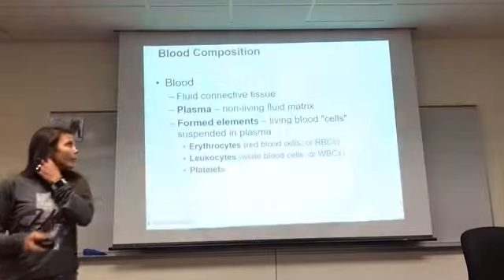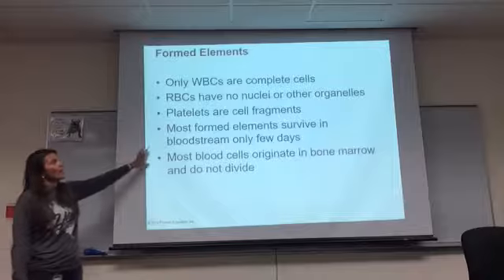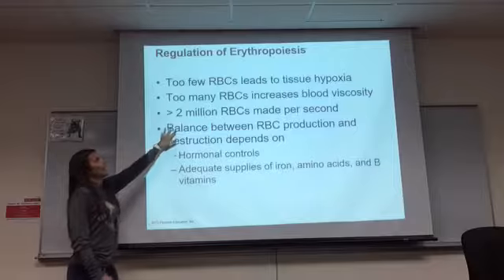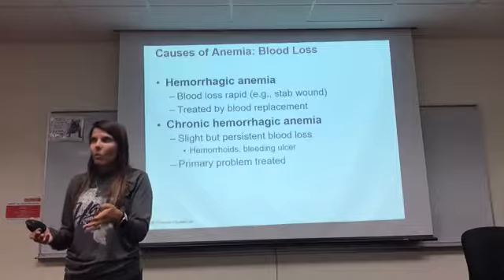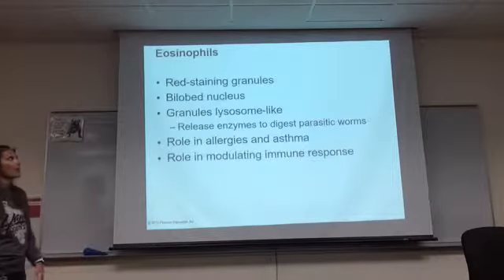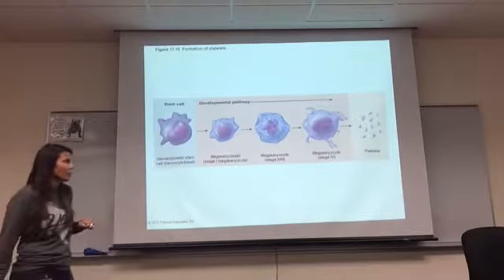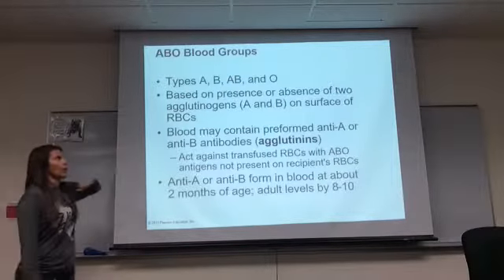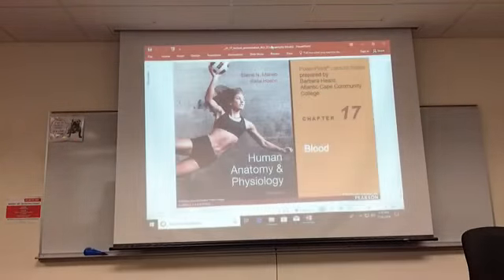Blood- Dr. Jessica Guerrero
9th Edition Human Anatomy & Physiology 2401 Chapter 17
Marieb & Hoehn

Single-celled organisms do not need blood. They obtain nutrients directly from and excrete wastes directly into their environment. The human organism cannot do that. Our large, complex bodies need blood to deliver nutrients to and remove wastes from our trillions of cells. The heart pumps blood throughout the body in a network of blood vessels. Together, these three components—blood, heart, and vessels—makes up the cardiovascular system. This chapter focuses on the medium of transport: blood (OpenStax, 2013).